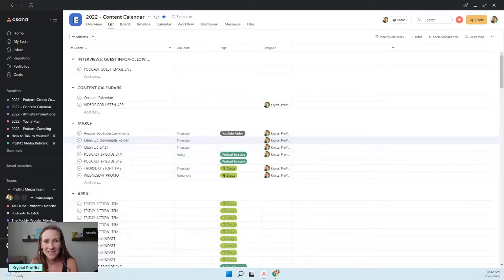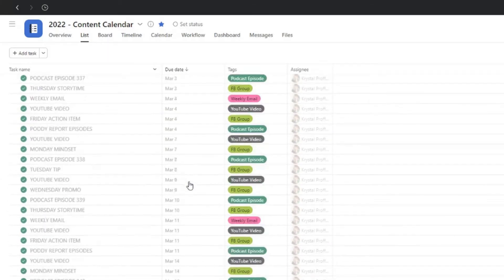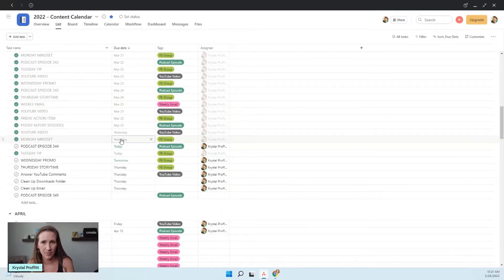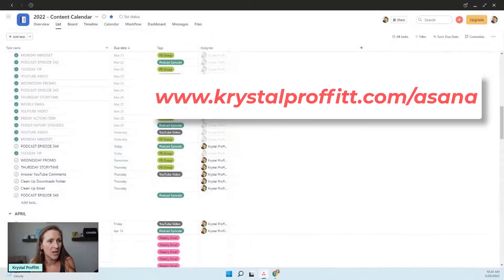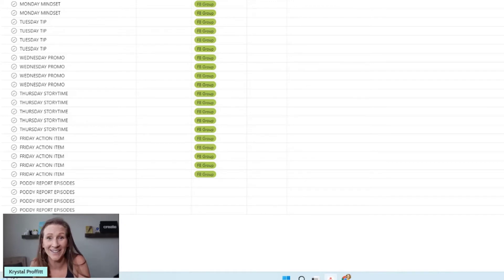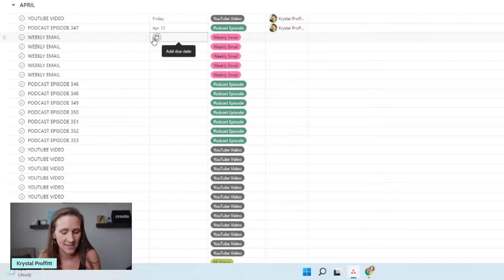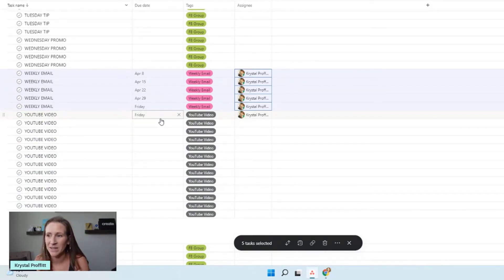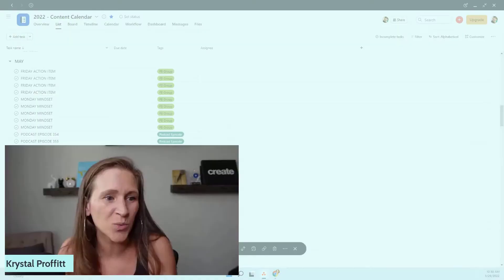How to Set Up Asana for Content Calendar Each Month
Every quarter I set up a new content calendar in Asana. Technically, I set up a new content calendar at the beginning of the year. But that's simply the "shell" or template of what I'm creating every month.

In this video, I'm walking you through how I set up a new month for my content calendar in Asana. This previously recorded demonstration shows you how I assign due dates to content, where to assign task responsibilities (super important if you have a team of people!), and how to keep it all organized.

If you haven't tried creating a content calendar, I can't stress enough that Asana saves my sanity every week!

**Make sure you check out The Ultimate Podcast Launch Toolkit!